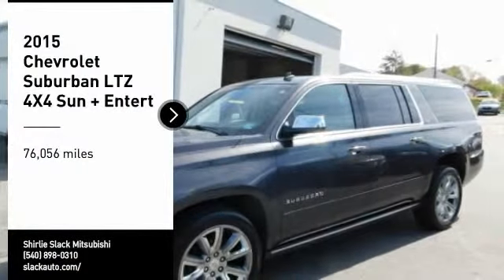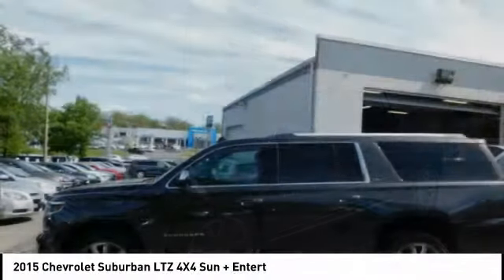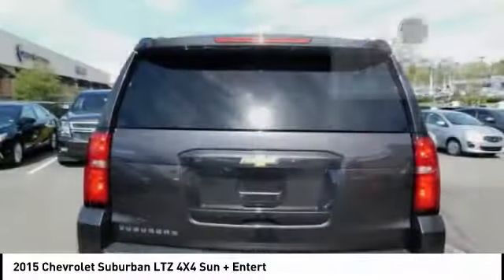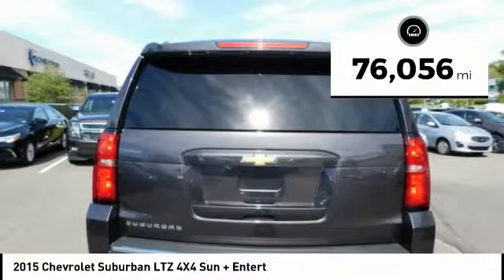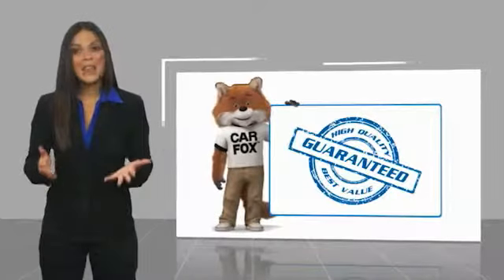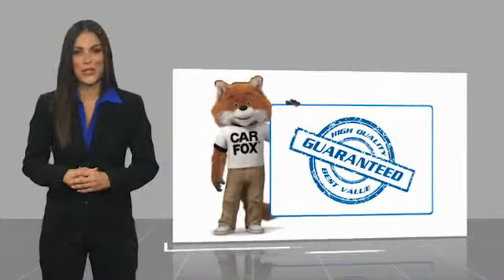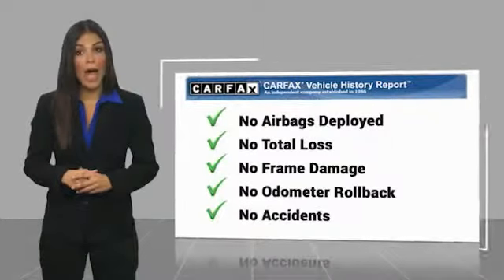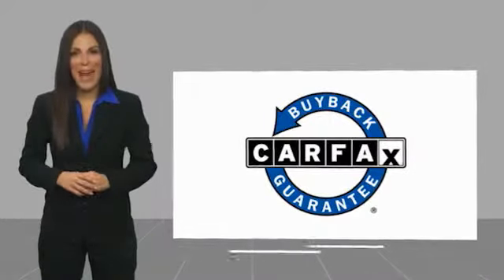2015 Chevrolet Suburban Fredericksburg VA 73320A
2015 Chevrolet Suburban LTZ 4X4 Sun + Entert

Don't miss this 2015 Chevrolet Suburban. It's equipped with great features. You'll want to take this Vehicle home. Make a great choice today.